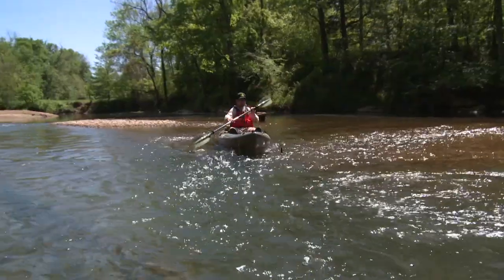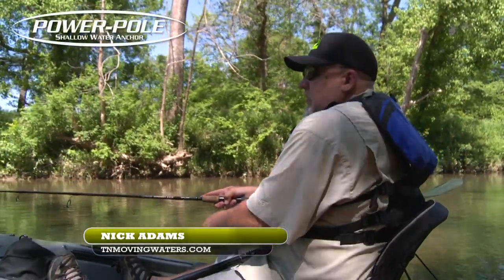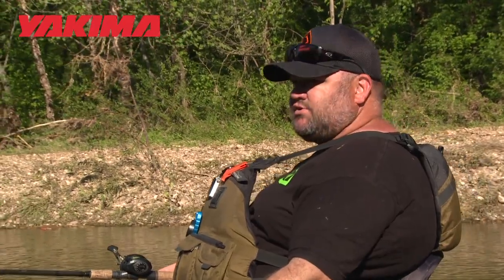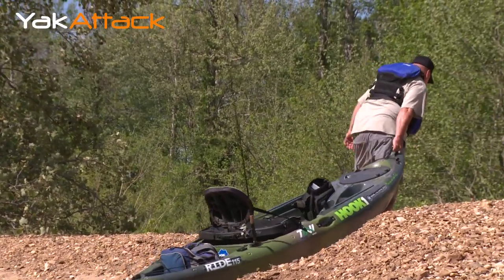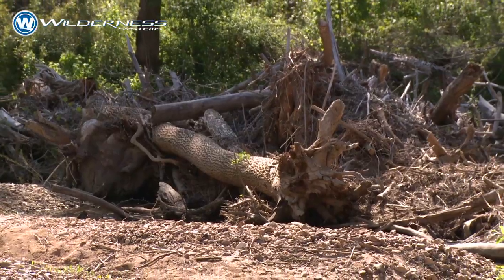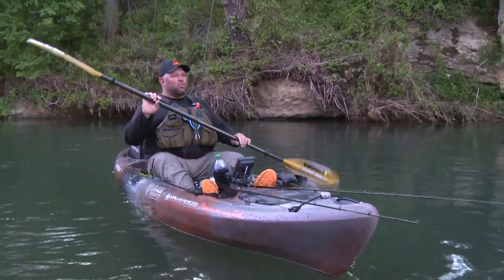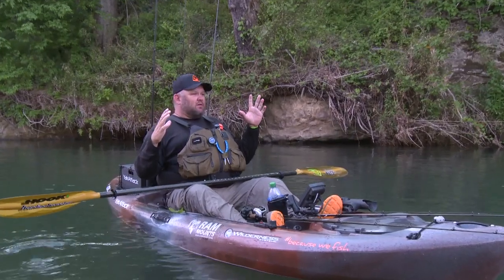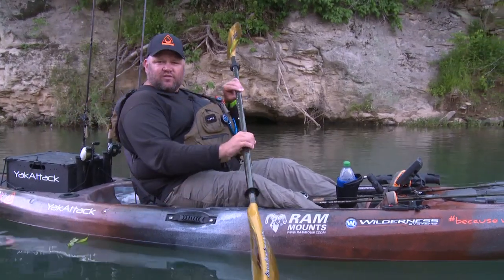Huge Smallmouth in Tiny Creeks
Chad Hoover joins the guys from TN Moving Waters for an exploratory trip down one of the narrow and smallmouth bass filled creeks of Tennessee.